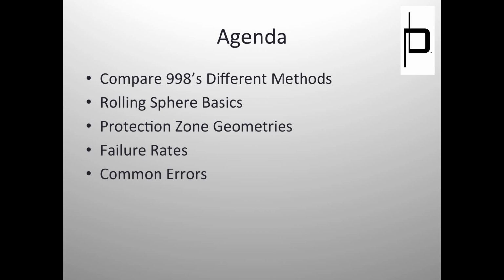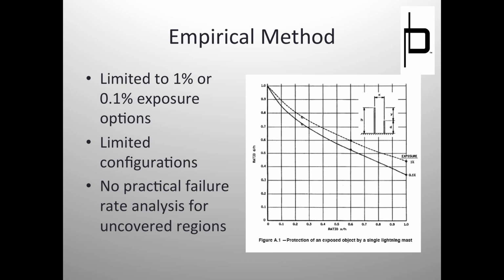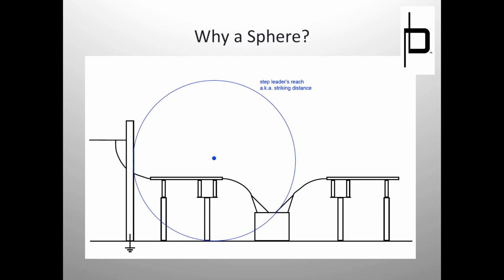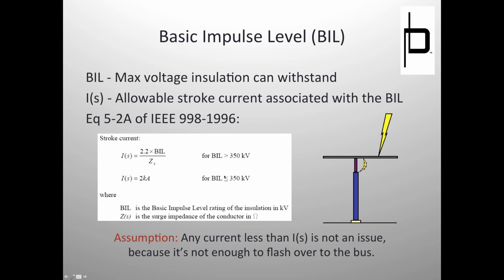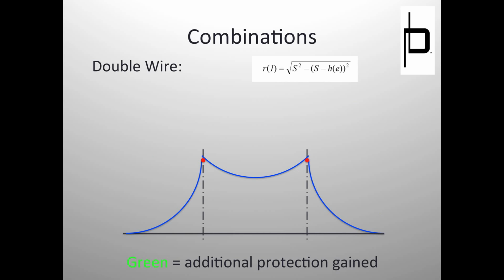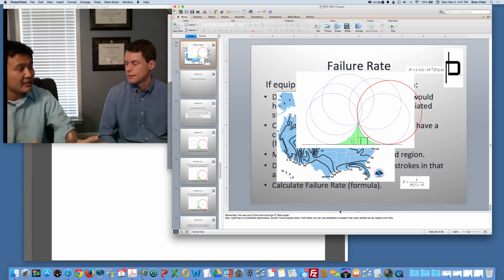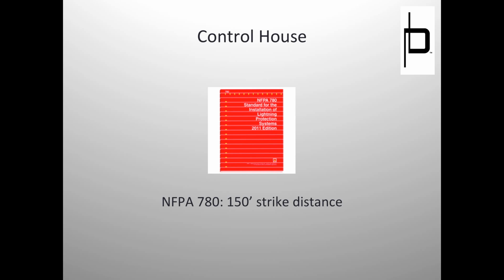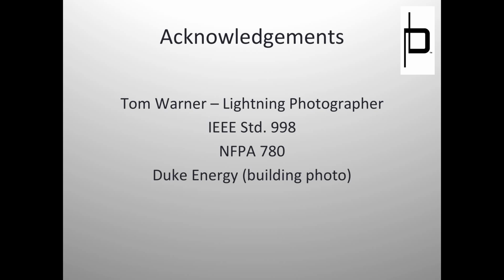Rolling Sphere Method of Lightning Protection and Shielding for Substations per IEEE Std. 998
Training on the Rolling Sphere Method of Lightning Protection and Shielding for Substations using IEEE Std. 998 and also NFPA 780.

Need help with your lightning protection analysis or design?
Biren Patel, PE, MBA, PMP